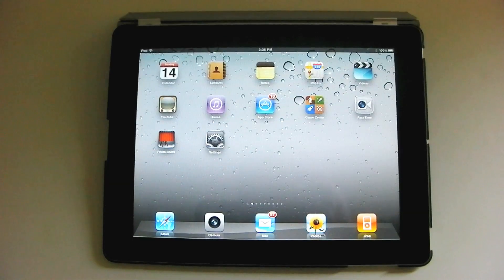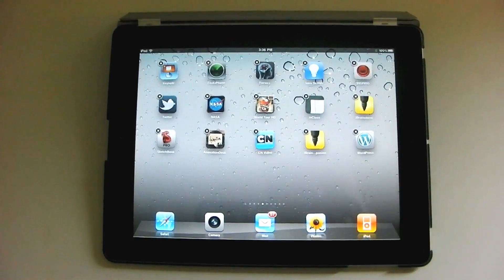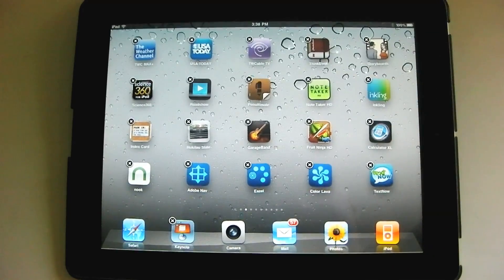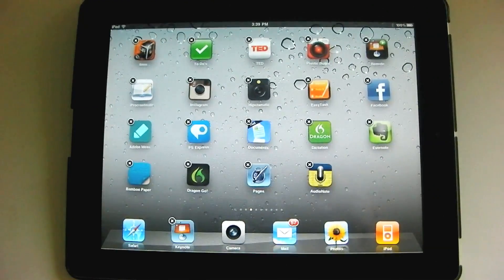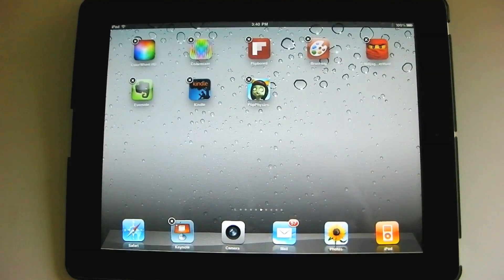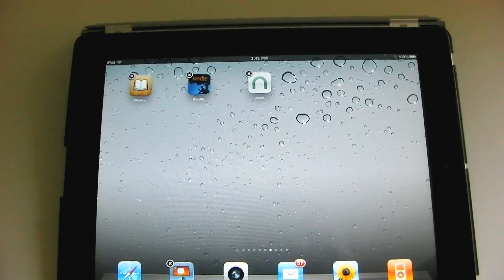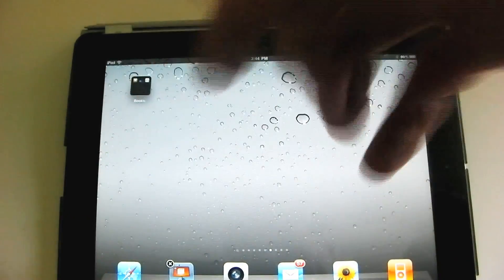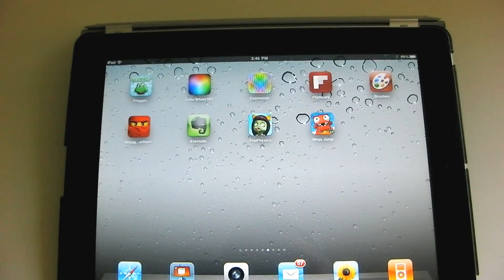Moving, Deleting and Organizing Apps - An iPad Mini Tutorial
How to move, delete and organize your iPad Apps. Video by Scott Ligon, coordinator for digital foundation classes at the Cleveland Institute of Art.